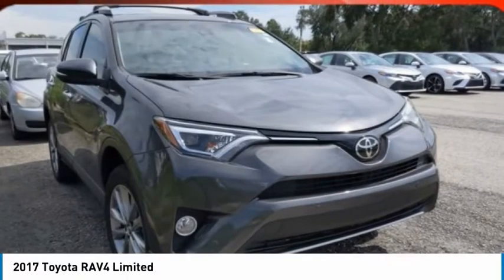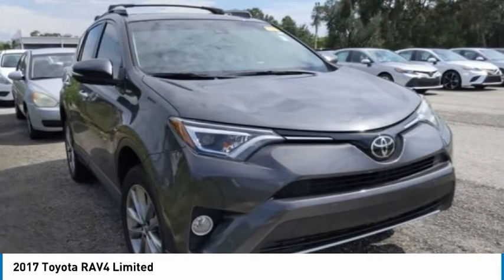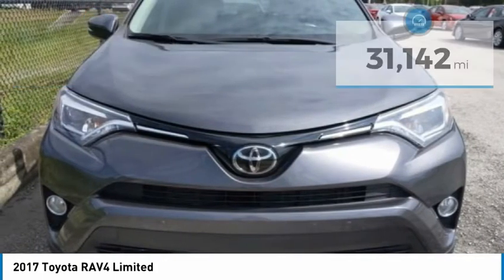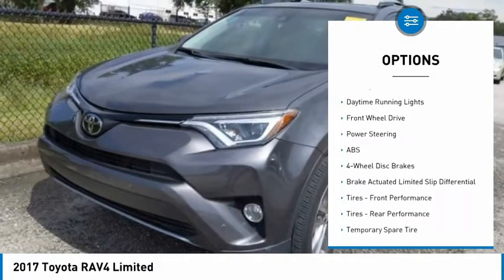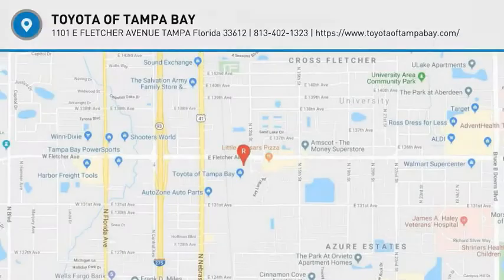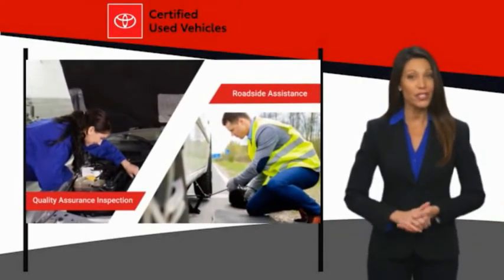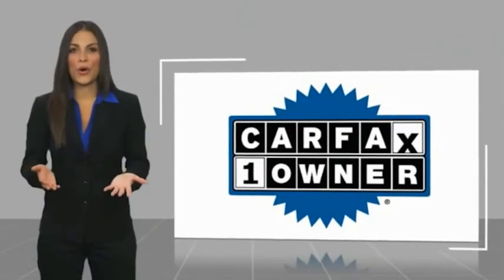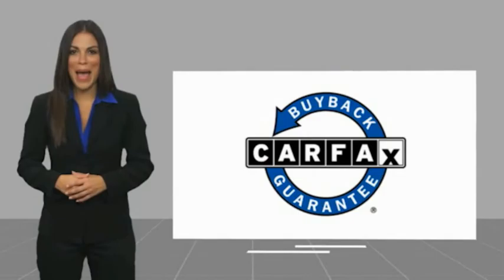2017 Toyota RAV4 W091393A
2017 Toyota RAV4 Limited

TOYOTA CERTIFIED!! FREE HOME DELIVERY!! RAV4 Limited, 2.5L 4-Cylinder DOHC Dual VVT-i, 6-Speed Automatic, Magnetic Gray Metallic, Ash w/SofTex Seat Trim, One Owner Clean Carfax Certified, Navigation / Navi / GPS, Leather, Backup Camera, Power Seat, Blind Spot, Alloys, ABS brakes, Active Cruise Control, Alloy wheels, Compass, Electronic Stability Control, Exterior Parking Camera Rear, Front dual zone A/C, Heated door mirrors, Heated front seats, Heated Front Sport Seats, Illuminated entry, Low tire pressure warning, Navigation System, Power Liftgate, Power moonroof, Remote keyless entry, Traction control. Magnetic Gray Metallic RAV4 Limited FWD 6-Speed Automatic 2.5L 4-Cylinder DOHC Dual VVT-i23/29 City/Highway MPGToyota Certified Used Vehicles Details:* Limited Comprehensive Warranty: 12 Month/12,000 Mile (whichever comes first) from certified purchase date. Roadside Assistance for 1 Year* Vehicle History* Roadside Assistance* 160 Point Inspection* Warranty Deductible: $50* Transferable Warranty* Powertrain Limited Warranty: 84 Month/100,000 Mile (whichever comes first) from TCUV purchase dateAwards:* 2017 KBB.com 10 Best SUVs Under $25,000 * 2017 KBB.com 10 Most Awarded Brands * 2017 KBB.com Best Resale Value AwardsTOYOTA OF TAMPA BAY ADVANTAGE At Toyota of Tampa Bay, you receive exclusive features and benefits to both enhance and protect your vehicle. From protective coatings for you paint, headlights, and interior surfaces such as surface sanitation to nitrogen tire service and roadside assistance, we provide you the MOST VALUE for your money. GUARANTEED! (See dealer for more details) Toyota of Tampa Bay near Brandon and Wesley Capel is a full-service dealership that offers a wide variety of services to our visitors and guests. Just one visit and you'll see just how dedicated we are to your complete satisfaction. We have a friendly and knowledgeable staff ready to help you every step of the way. Whether it's sales, service, body shop or financing, you'll always get the attention you deserve from Toyota of Tampa Bay. We are located at 1101 E Fletcher Ave Tampa, FL 33612. Fast, Friendly, Fair & Fun! Final vehicle sale price subject to safety inspection costs, certification costs and repair order costs. All offers are mutually exclusive. All vehicles subject to prior sale. See dealer for complete details.